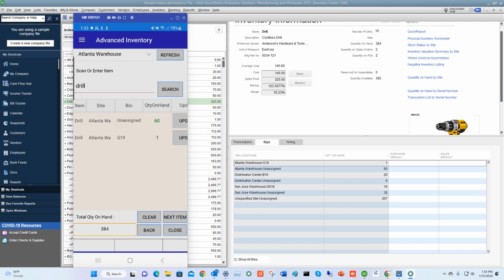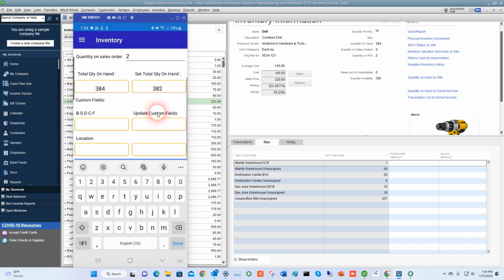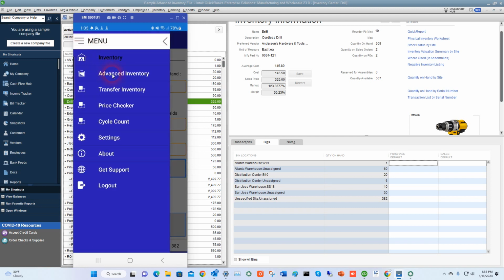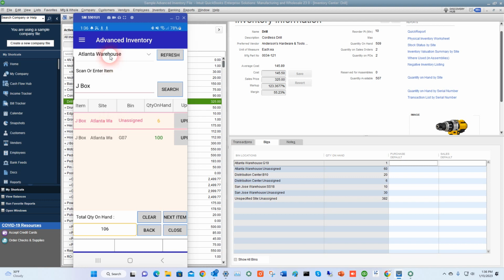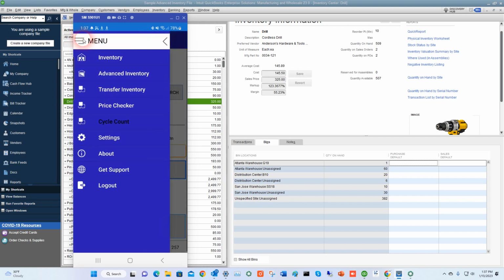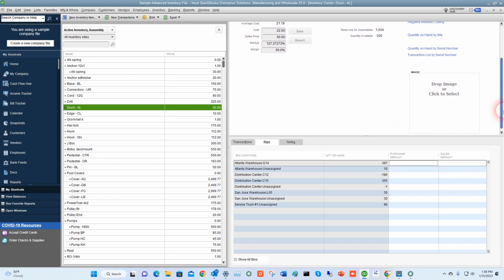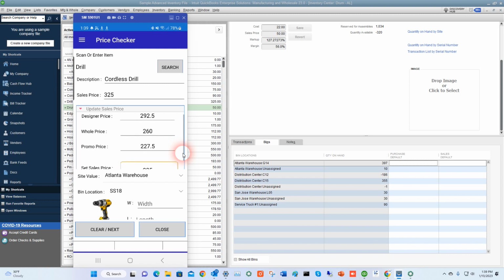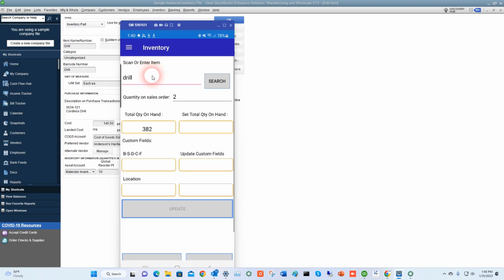Count Inventory Functions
Overview of Accuware's Count Inventory Android app for QuickBooks DESKTOP.
Scan and Count your Inventory in QuickBooks Desktop
Scan Items and adjust sales Price and see a Picture of the item.
Perform Random Cycle counts